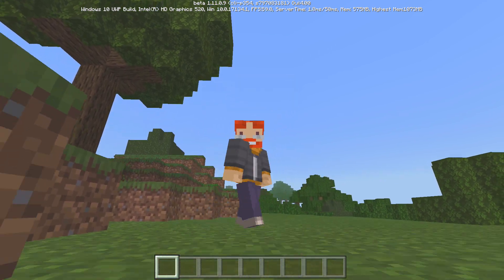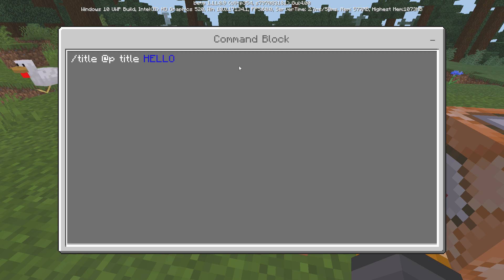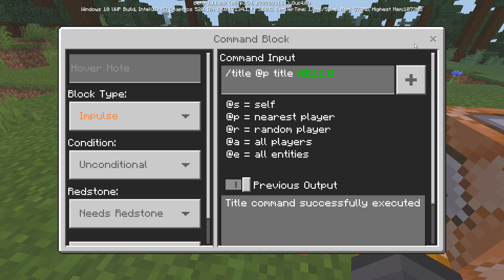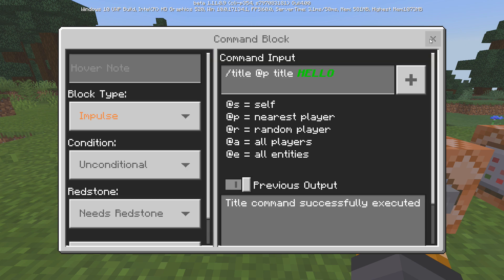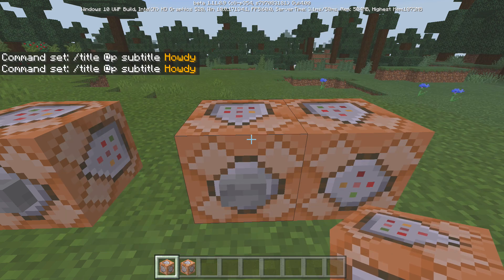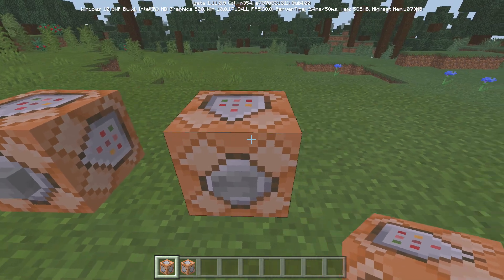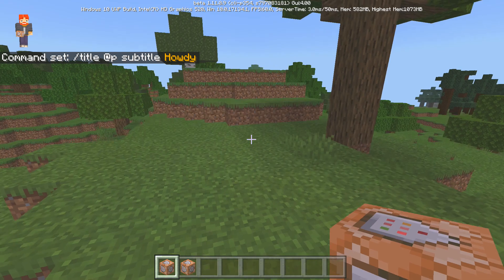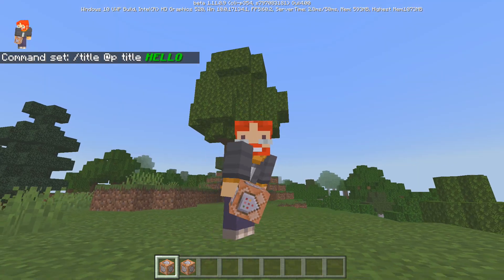Minecraft Bedrock: How to Create a TITLE!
In this video I'll be showing you on how to use the /title command for your Minecraft worlds. This is very easy to understand and is customizable with 16 colors!